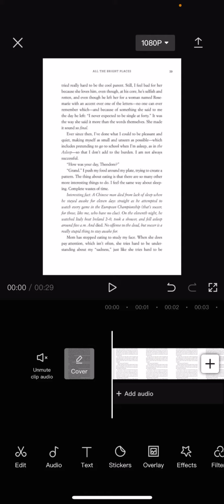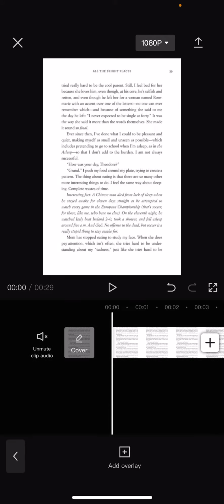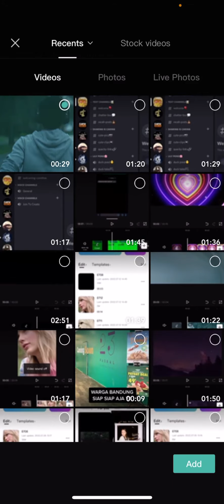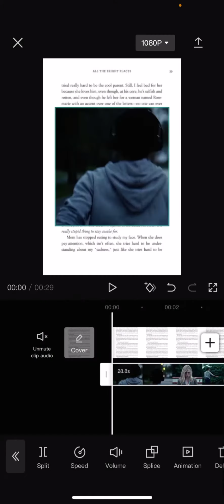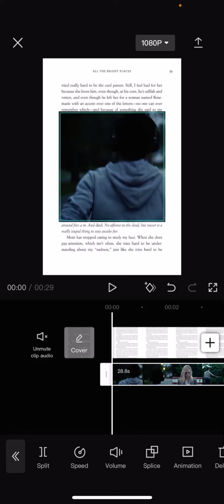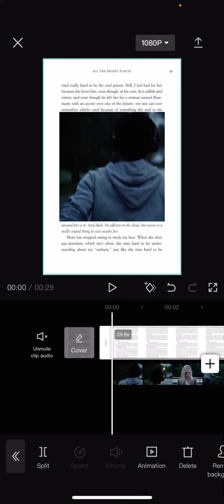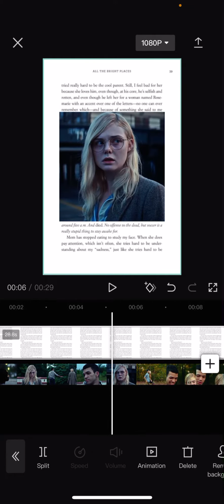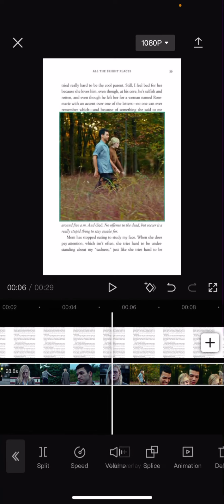Book Page Video Edit Tutorial On CapCut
Want to create this book page video edit on CapCut by watching this tutorial? Here's how you can do that.